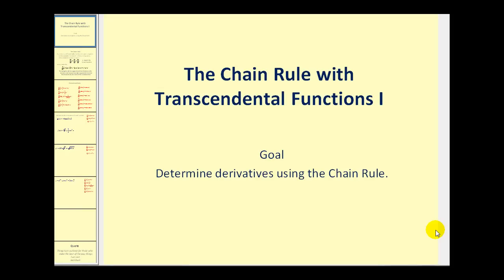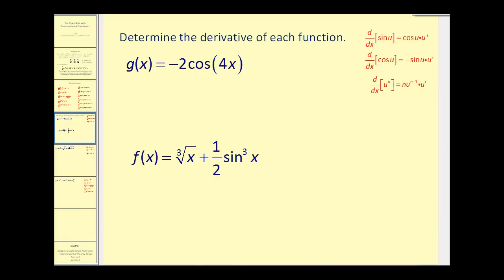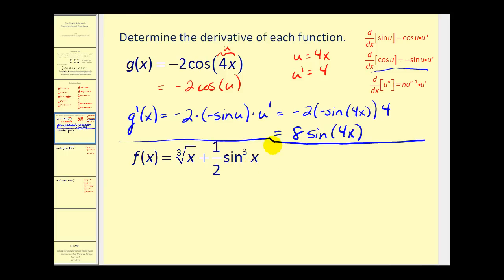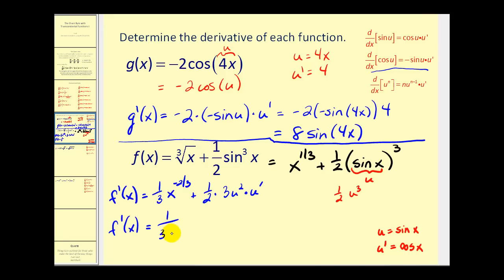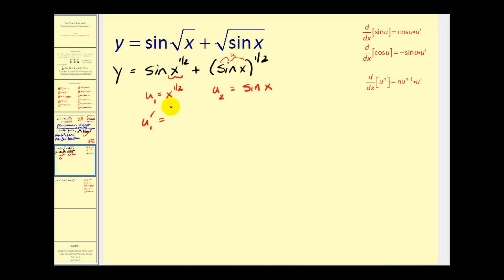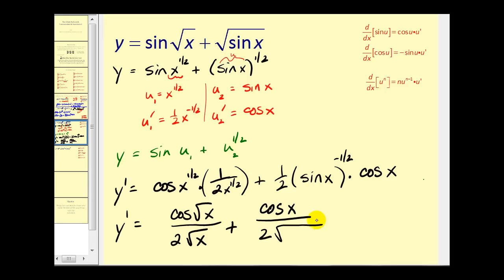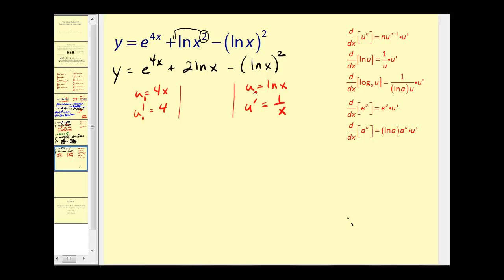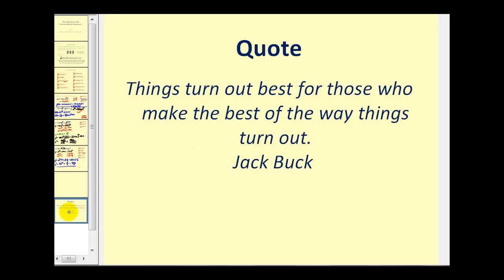The Chain Rule With Transcendental Functions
This video explains how to determine the derivative of transcendental functions using the chain rule.